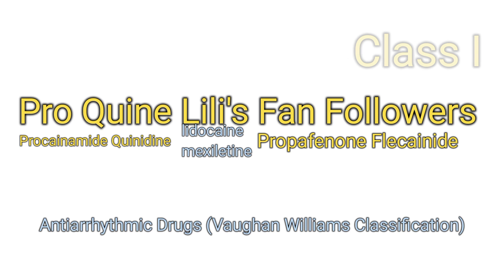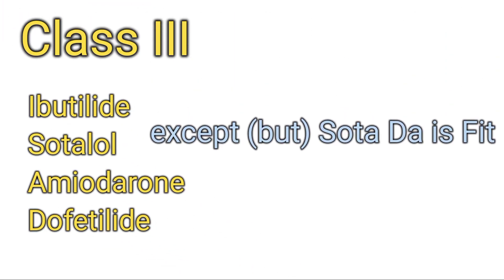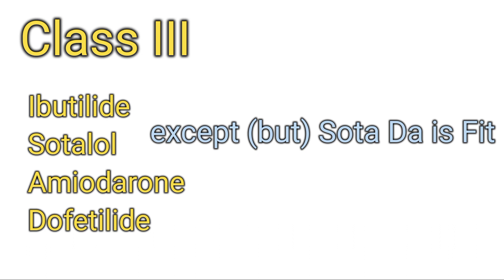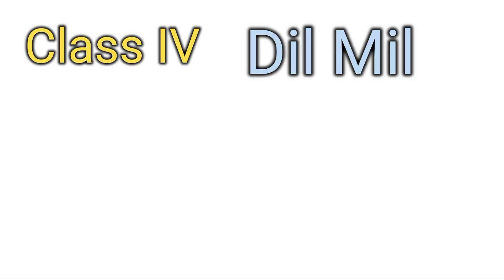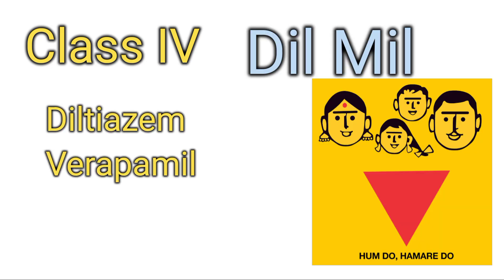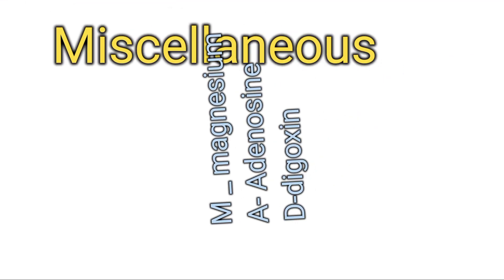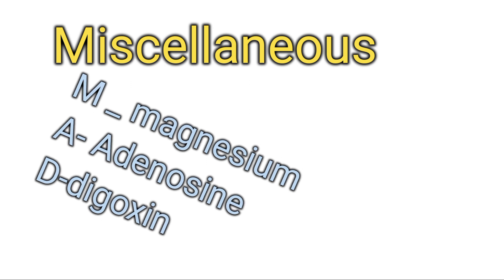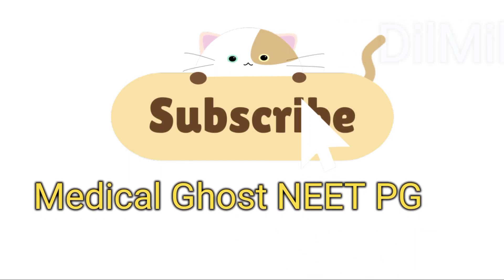Antiarrhythmic Drugs Mnemonics Part 2